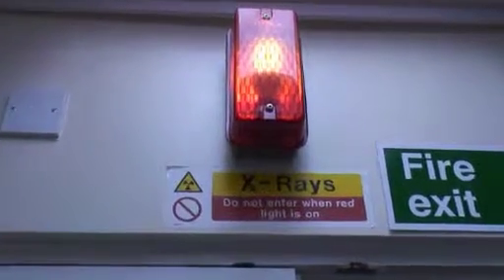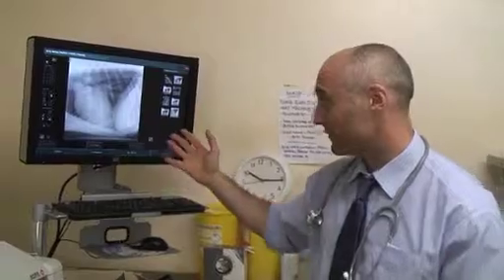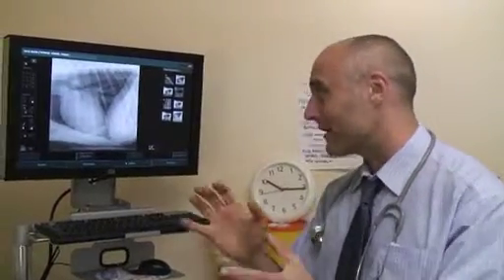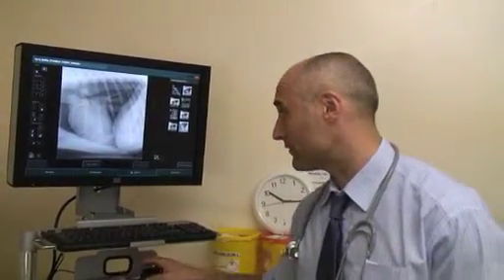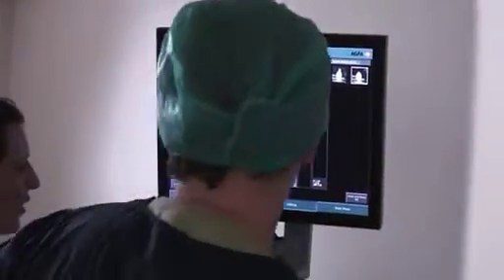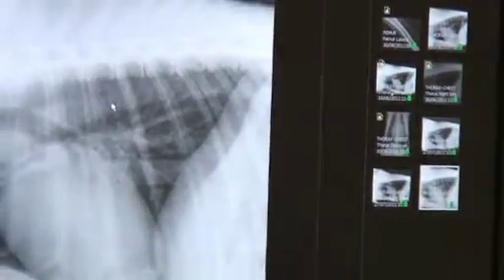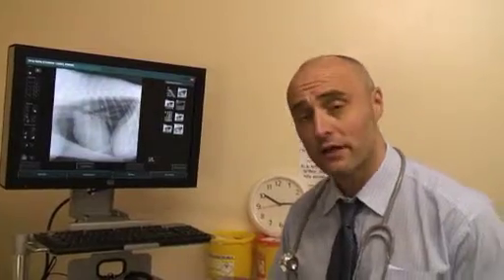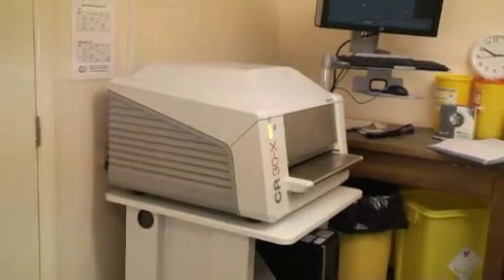Our new X-Ray system's arrived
Jonathan takes delivery of the new X-Ray system for Cherrydown. The new system will save time and help give your pets the treament they deserve.

cherrydownvets.co.uk
facebookcom/cherrydownvets